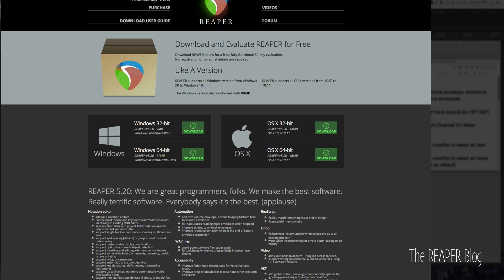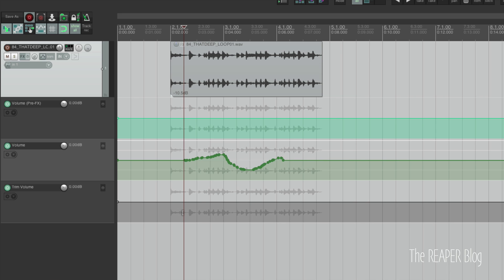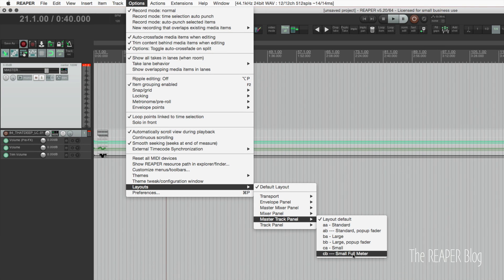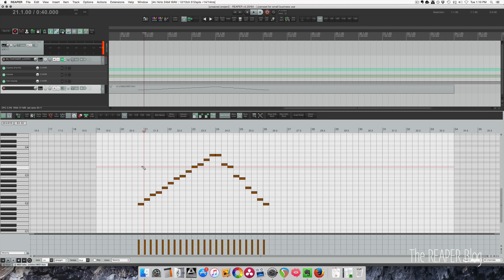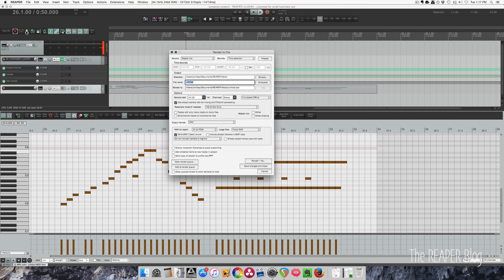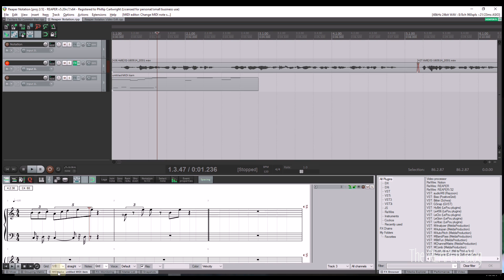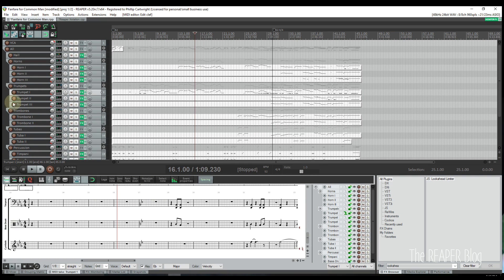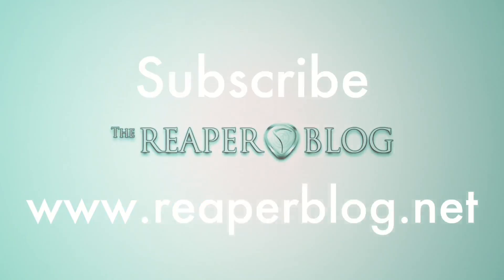What's New in REAPER 5.20 | MIDI Notation editor; Trim automation; new plugins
REAPER version 5.20 is out today and here are the highlights of the big update.
Huge thanks to Phillip Cartwright for helping with this explanation of Notation features today.

00:30 New Trim Volume Envelope
03:15 Trim volume actions
04:10 New Master TCP layout with big meter
05:15 New plugin Wigware Multichannel VU meter
06:00 New plugin MIDI Delay
06:45 New MIDI Editor Mouse Modifiers
08:22 VST extension for video, multichannel audio in video export
09:16 New MIDI Notation Editor overview